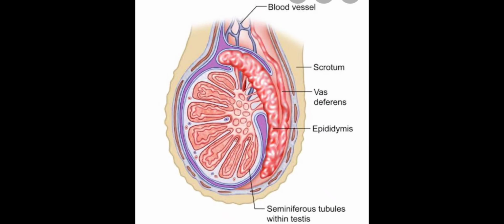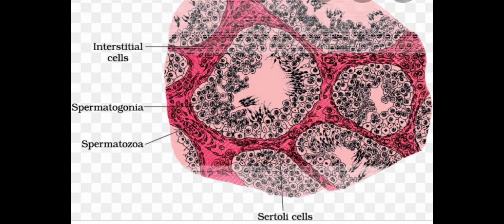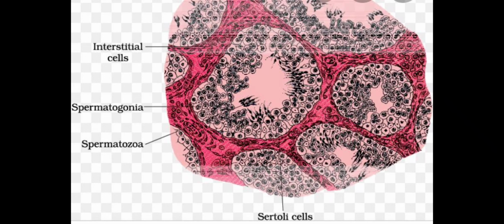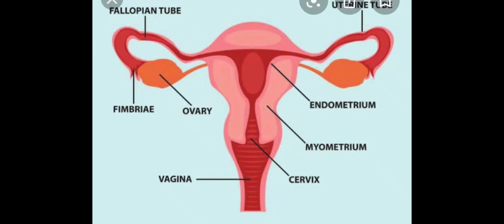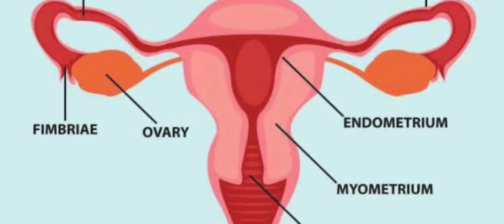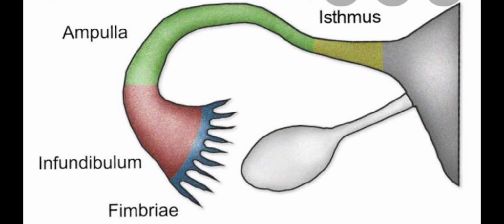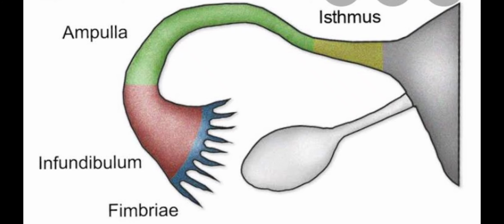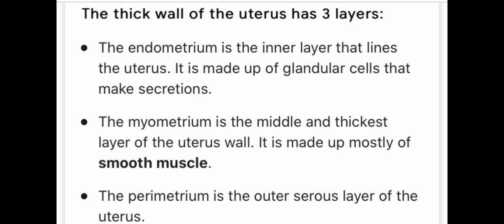Human reproductive system part 2 for xii